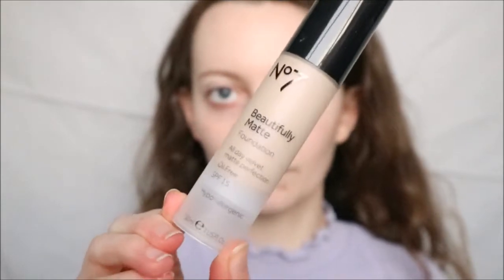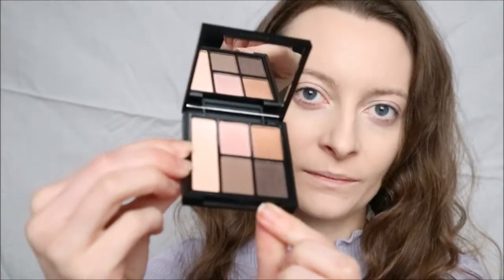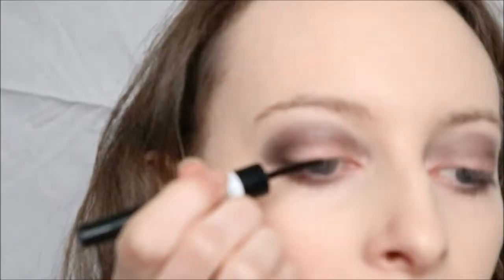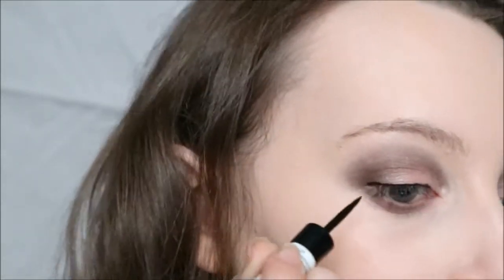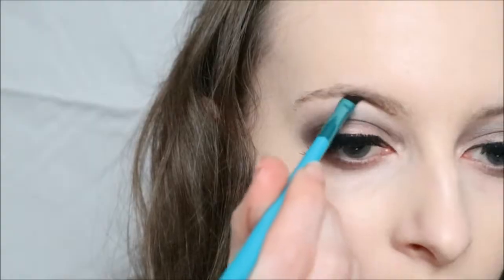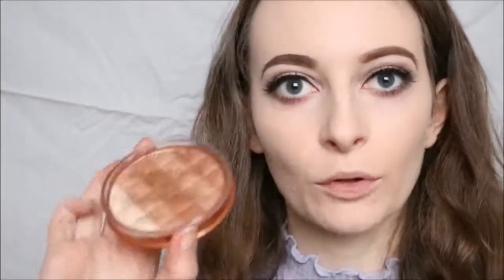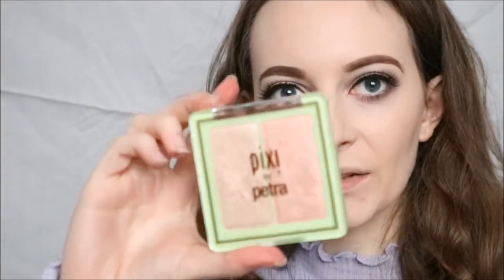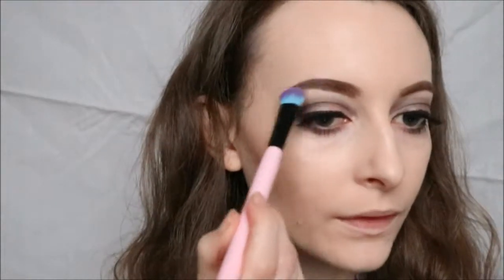Soft Glam Makeup | Valentine's Day | Laura Nolan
Soft glam makeup which would be perfect for Valentine's Day

No7 foundation
Collection concealer
Elf eyeshadow
*Rimmel eyeliner
*Ardell lashes
*Eylure brow pomade
*Rimmel Radiance brick
*Pixi Gossamer Duo
Bobbi Brown lipstick